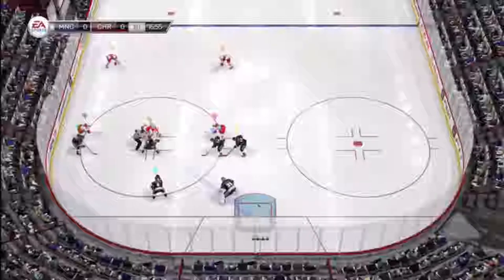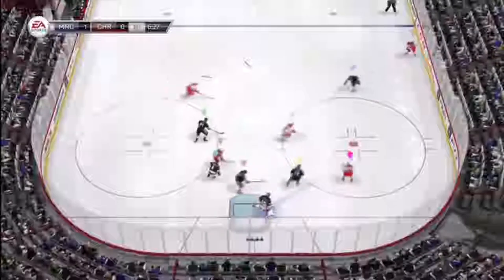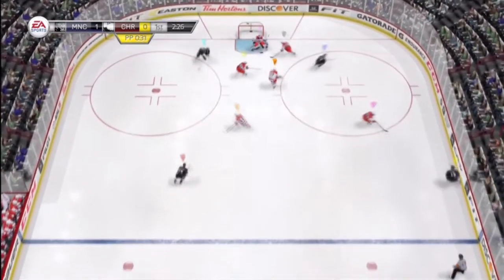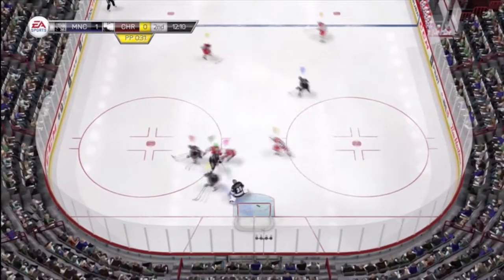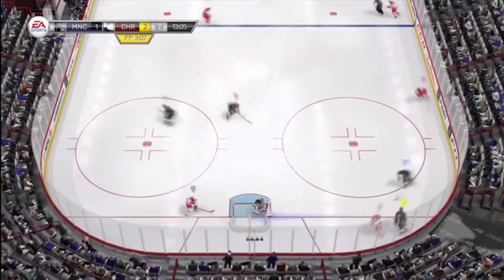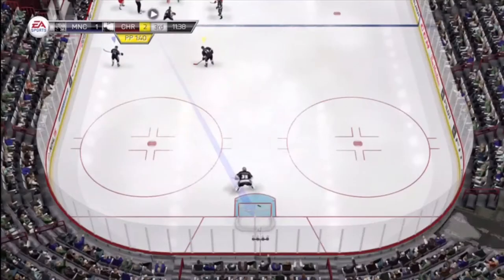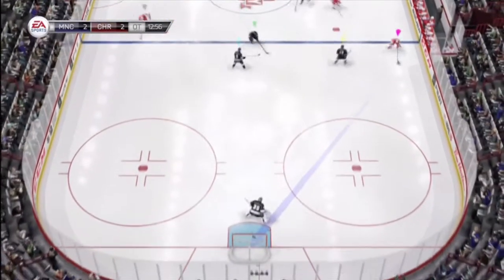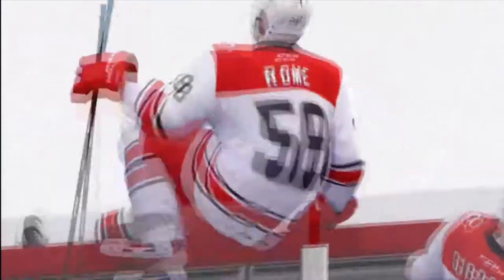LGAHL S19 Ep24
MNC vs CHR